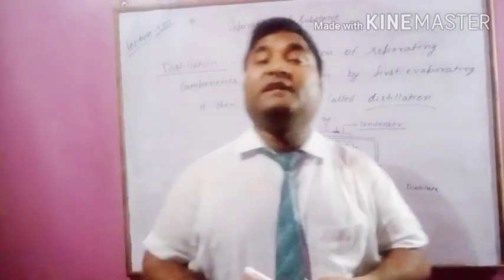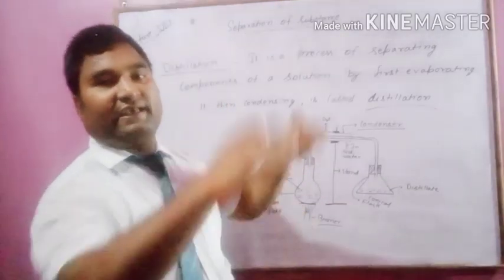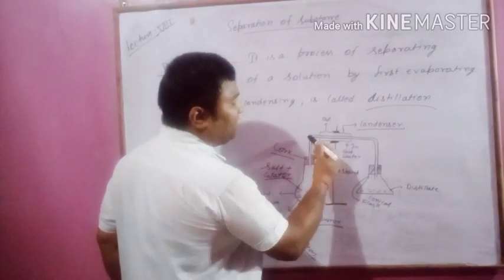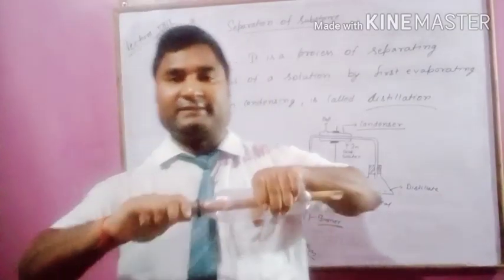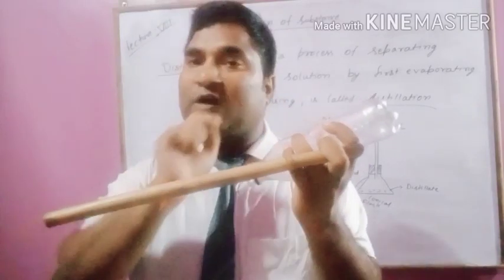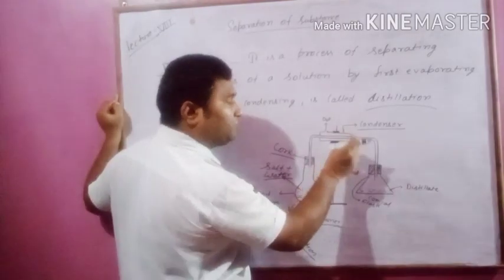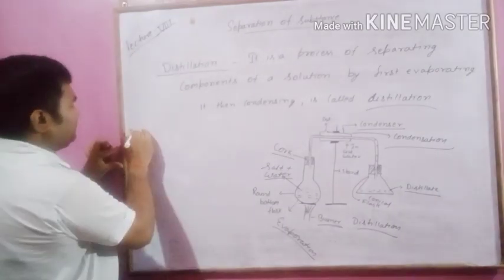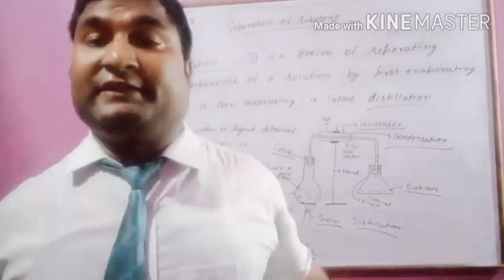Separation of substance 8